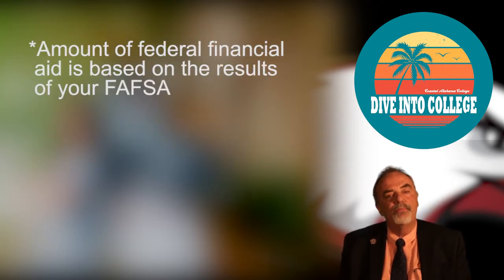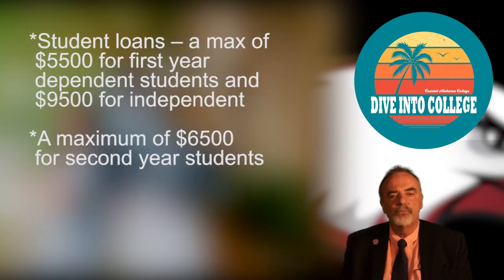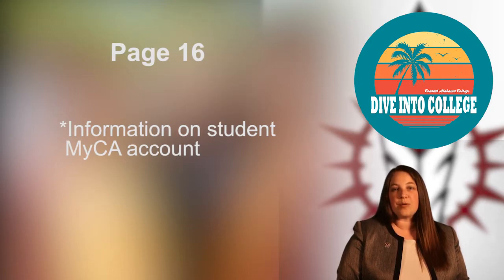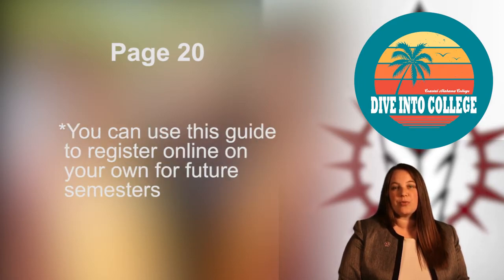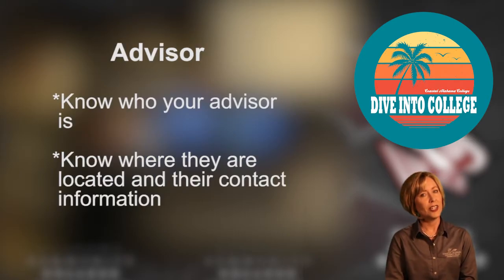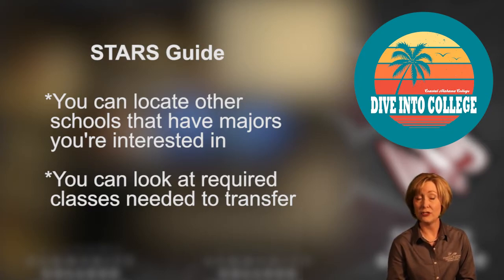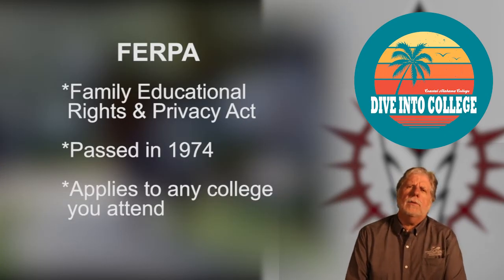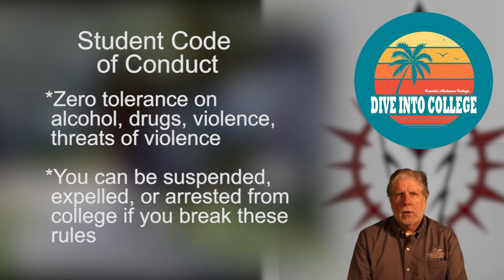DIVE Into College!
Join us for a one-day orientation and registration session